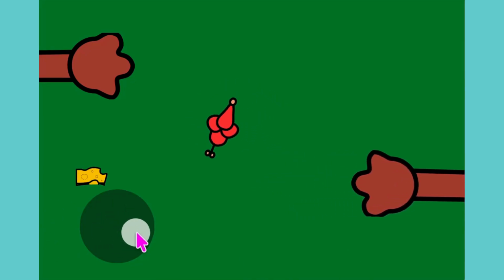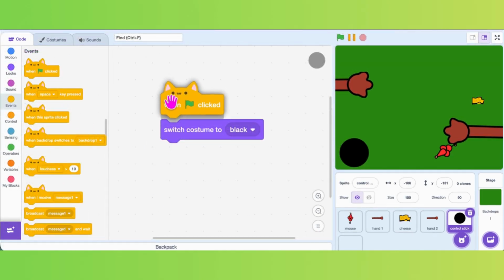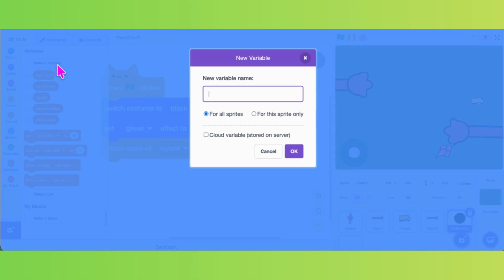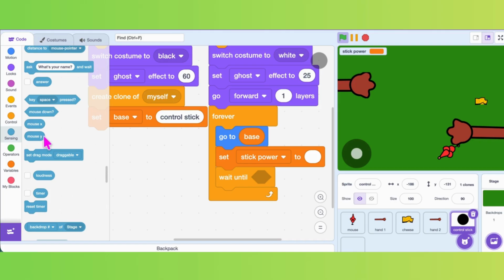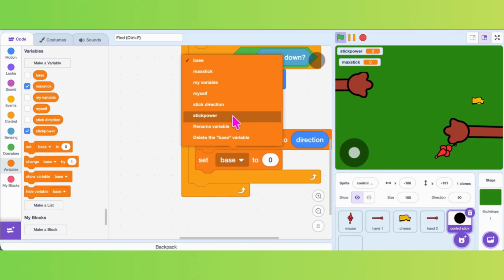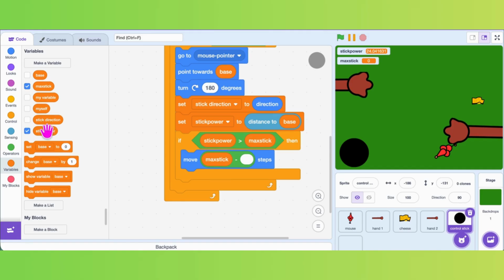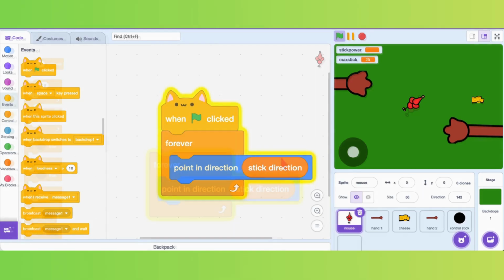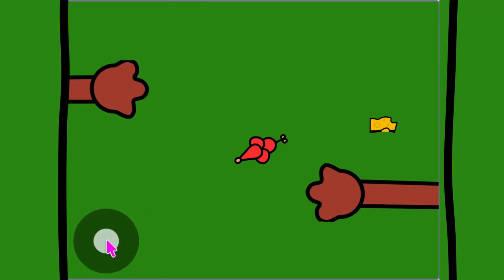Build Your OWN Cat and Mouse Game in Scratch!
Create the BEST Cat and Mouse Game in SCRATCH!
Learn how to create the best cat and mouse game in Scratch with this step-by-step tutorial! Perfect for beginners interested in game development and coding.